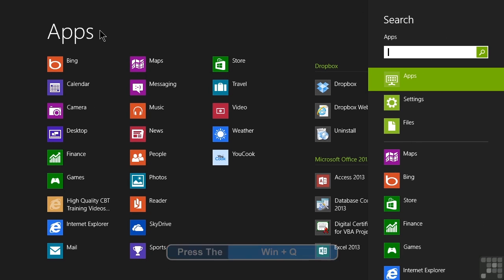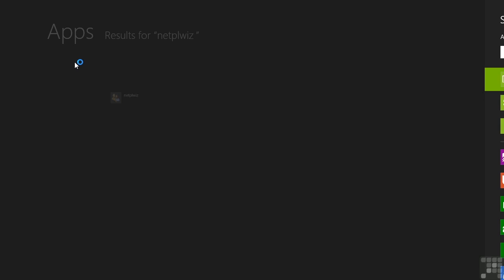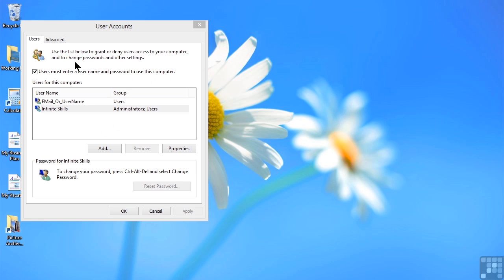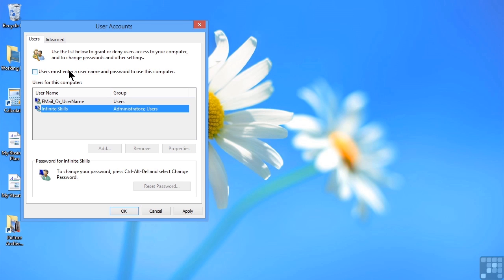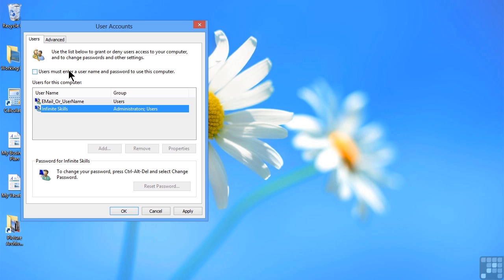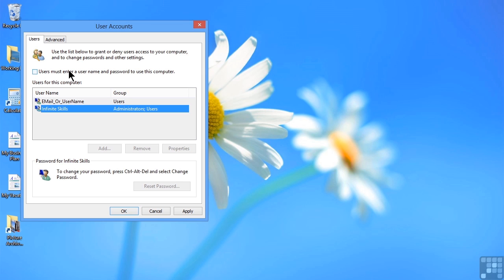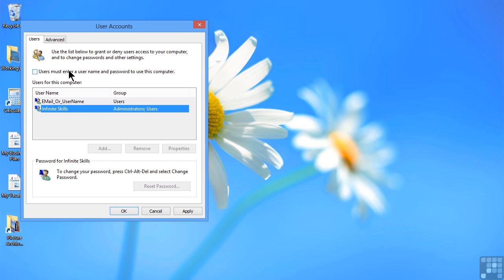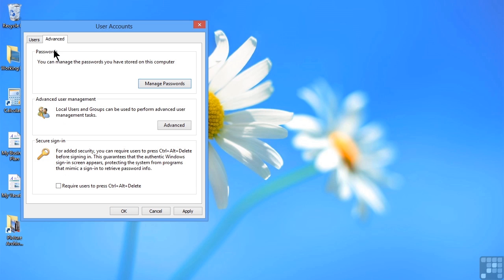Microsoft Windows 8 Tutorial | Bypassing Or Enhancing The Logon Process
Want all of our free Windows 8 videos?

More details on this Microsoft Windows 8 training can be seen This clip is one example from the complete course. For more free Windows tutorials please visit out our main website. YouTube